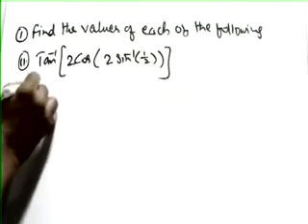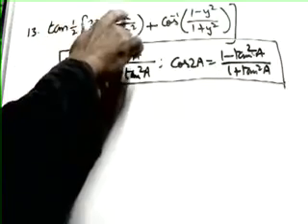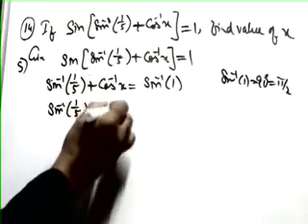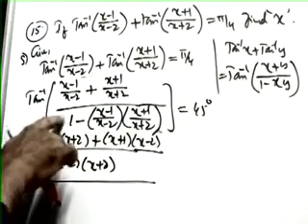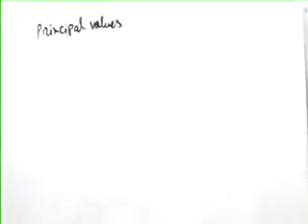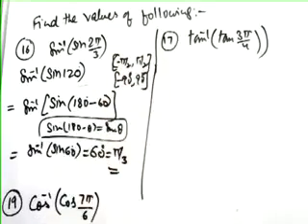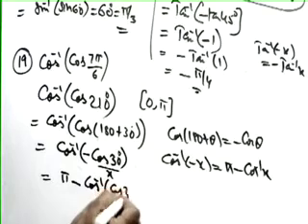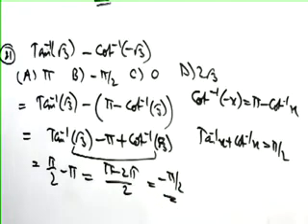INVERSE TRIGONOMETRY PART 2 CBSE, NCERT, 12TH GRADE 2 2 IN ENGLISH BY ARSHAD SIR